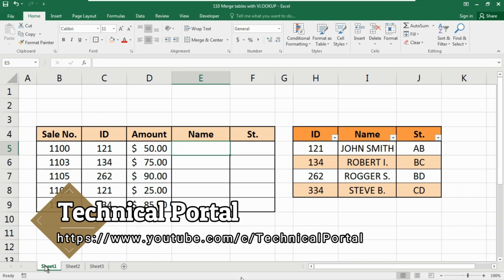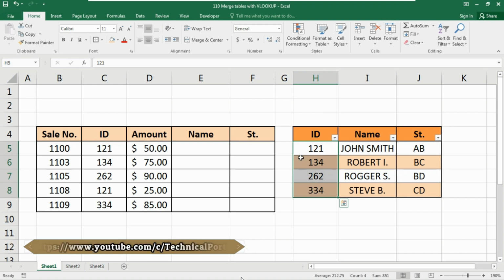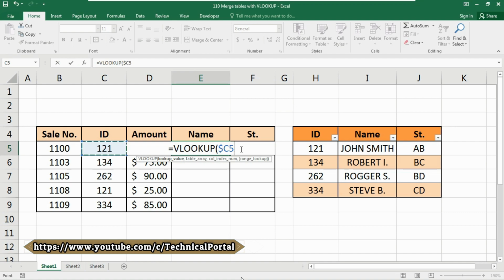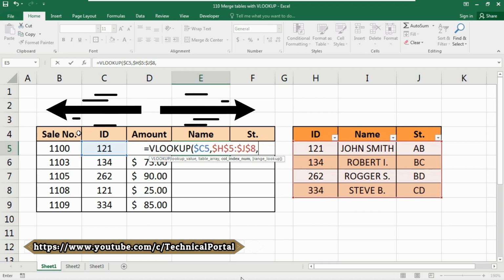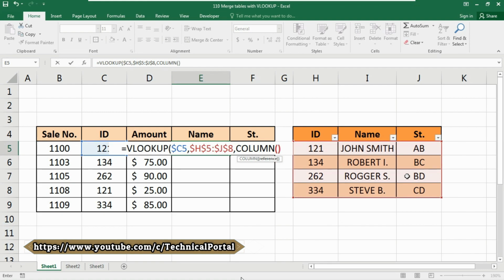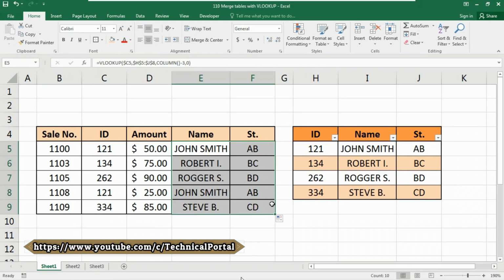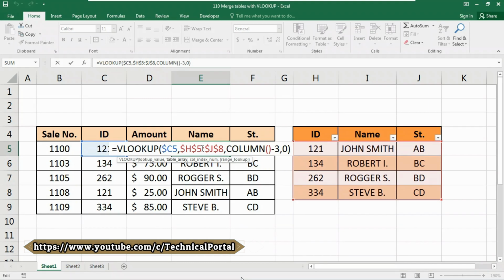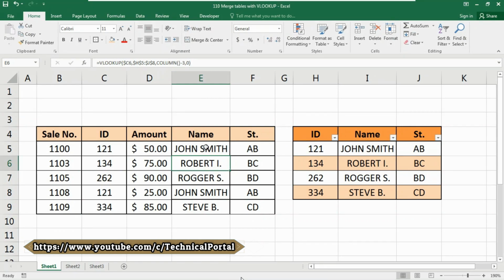Use VLOOKUP Function in Excel to Merge Tables | Learn Excel basics for beginners to advanced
In this video we are going to learn a brief details about how to use the VLOOKUP Function in Excel to Merge Tables Properly from your DataBase and this will make you to make better understanding and learn more easily.. An excel basic tutorial for beginners to experts.

Hello everyone! In every video, we always try to deliver the most advanced techniques of using the formulas in Microsoft Excel or Spreadsheets, in the simplest way. If you have any queries or opinions, you are free to ask that in the comment section. If you liked this video, consider sharing it to others who want to learn it deeply.

Here in this video we have used Microsoft Excel 2016. If you have any other versions of it, it should work without any failure.

Here is the data-file link which has been used into this video,

To learn Microsoft_Excel VBA, Dashboards, Functions, Formulas, Pivot_Tables, You can check the FREE Course into this channel playlist Technical_Portal..

We always provide useful content on the Technical Portal YouTube Channel, here MS Excel tips and tricks, and tips and tricks for MS Word, and Internet tips and tricks, along with the computer related Useful Information Simple language available. You can visit our other Social media Platforms for more information.